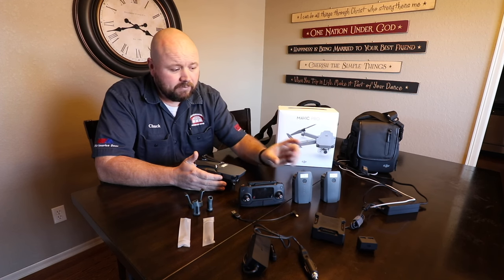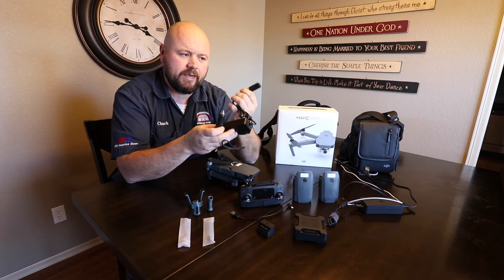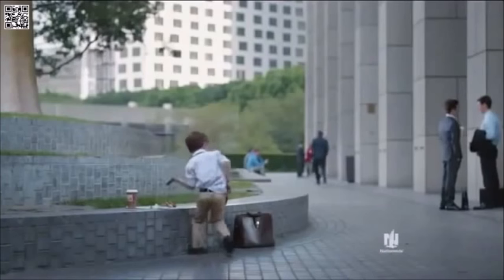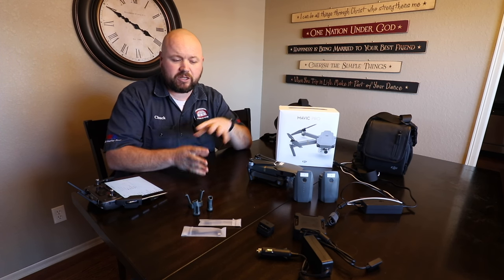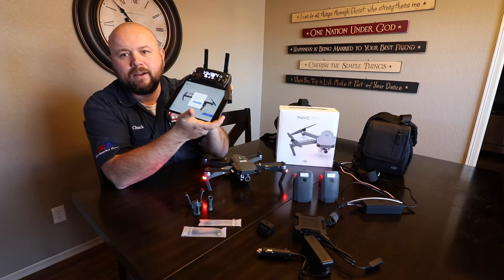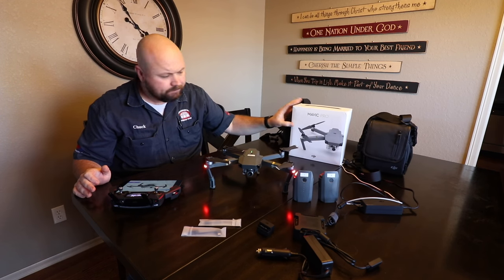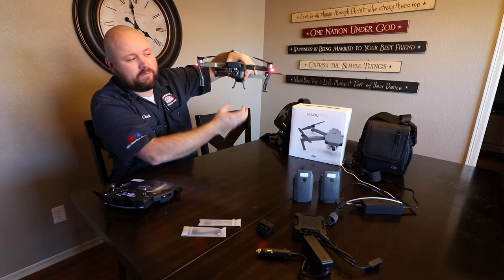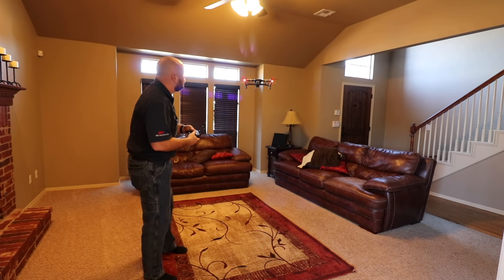YOU HAVE TO WATCH THIS DRONE IN ACTION!!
Others with great video's on the Mavic

If you would like for it to be in a future video.

GoPro Gear

Computer and Editing Software

Mac Book Pro 15’ 2016
Final Cut Pro X:

My Corvette Gear